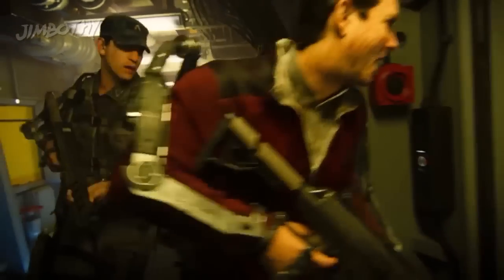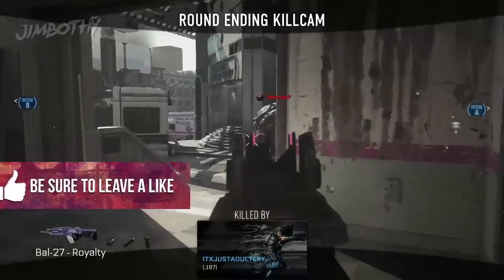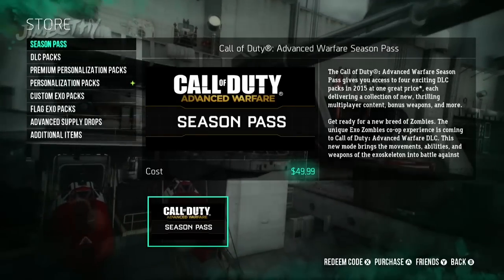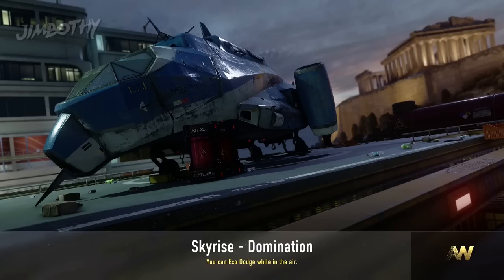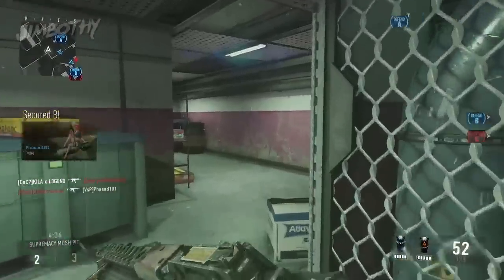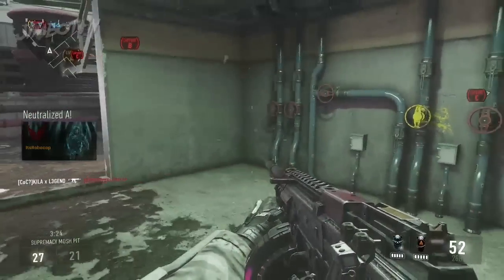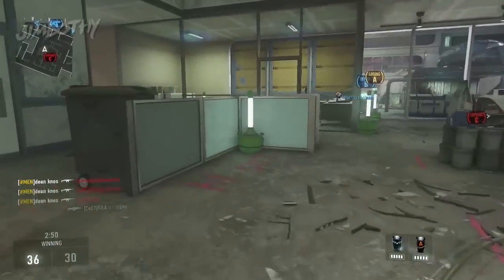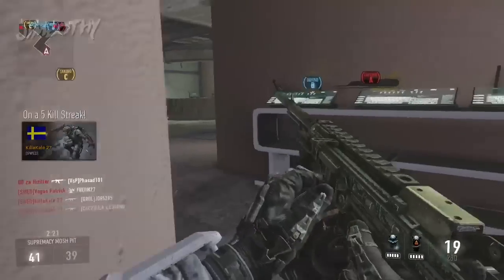ADVANCED WARFARE: THOR'S HAMMER EASTER EGG! MJOLNIR (SUPER SLEDGE HAMMER) SKYRISE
COD AW: How to find Thor's Hammer (MJOLNIR) in the new map Skyrise!